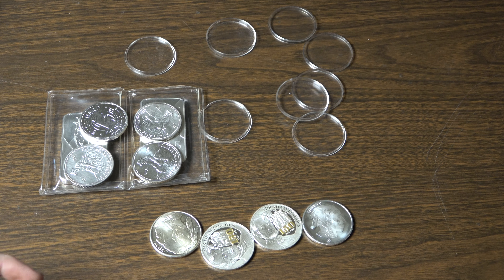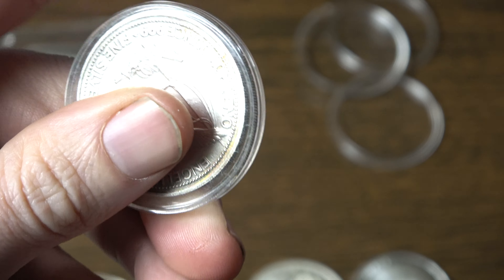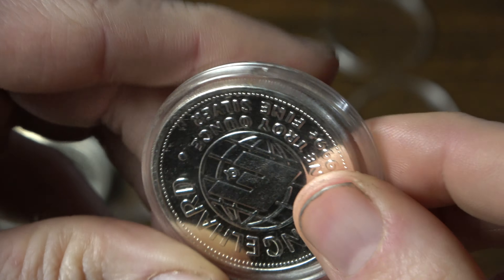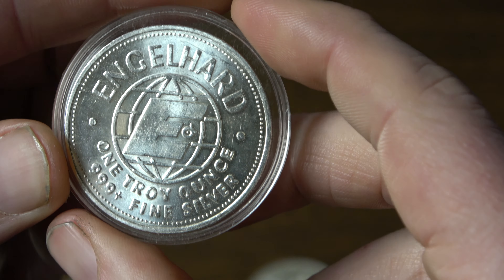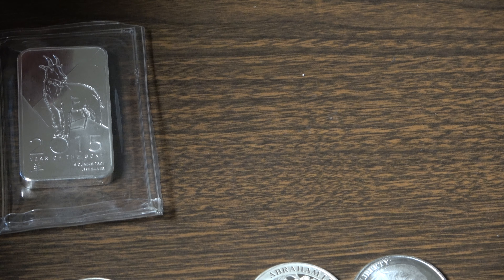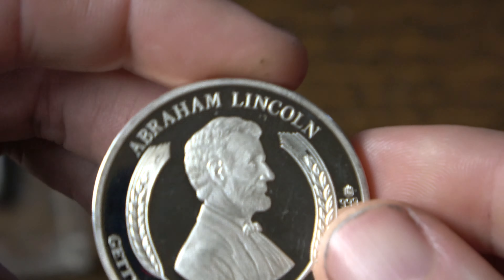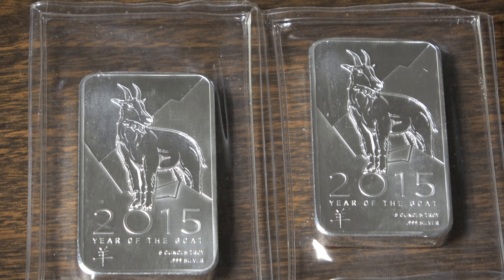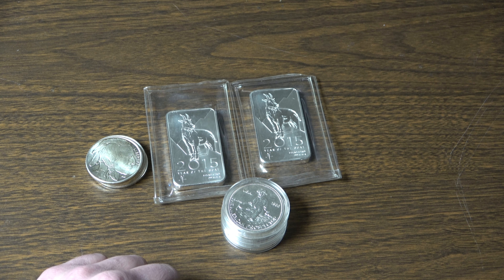LCS finds 1-9-2021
In this video I go over what I found at my lcs. On saturday January 9. Definitely got some interesting finds. I'm kinda kicking myself in the butt for not picking them all up. But hopefully I know someone that maybe able to go over on the next day their open and pick the rest up for me. Guess we'll have to wait and see.